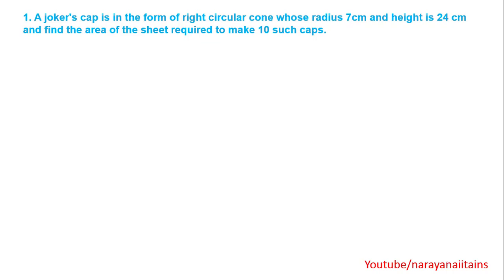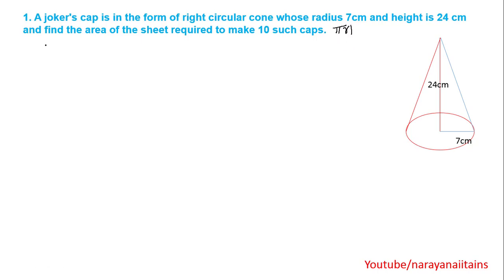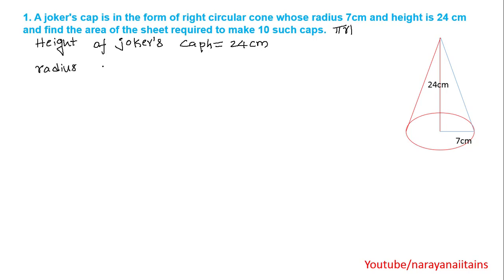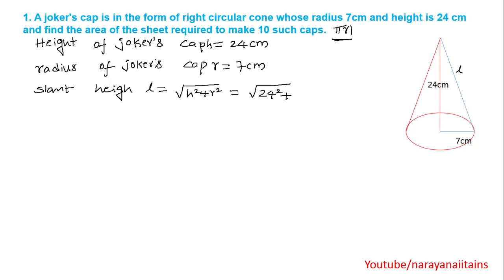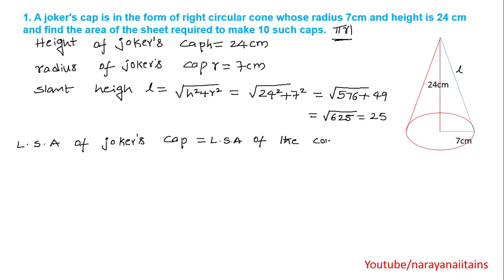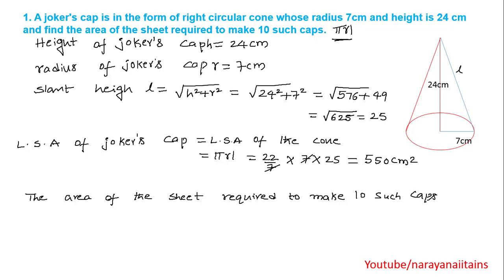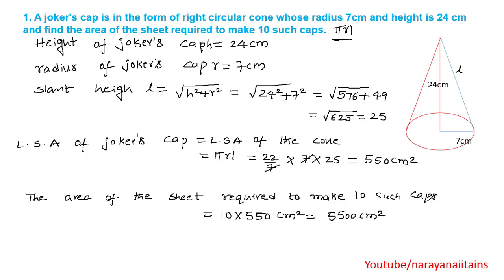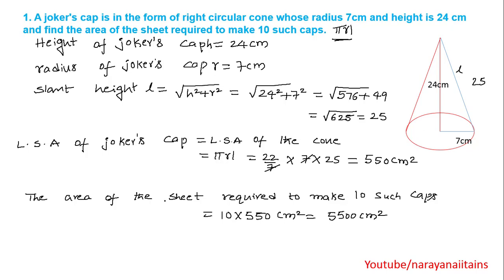Ap||Ts 10th Mathematics||mensuration||10.1.1